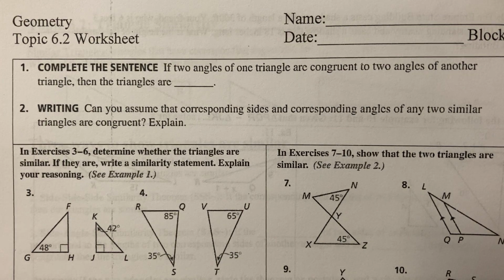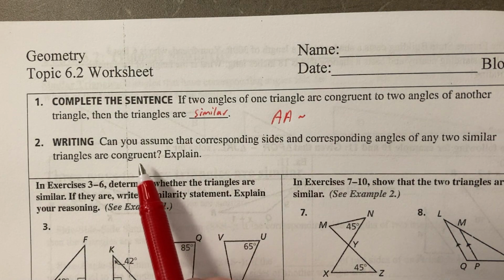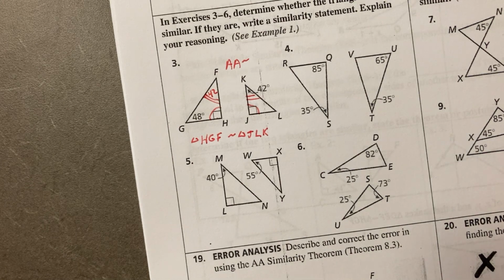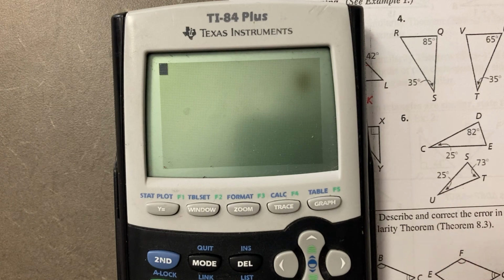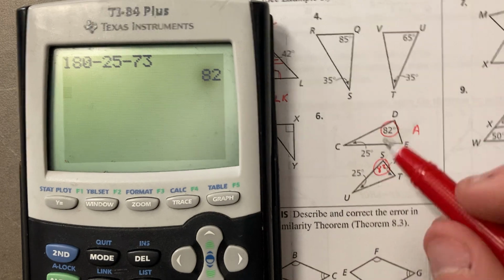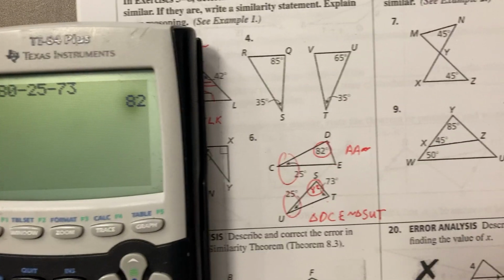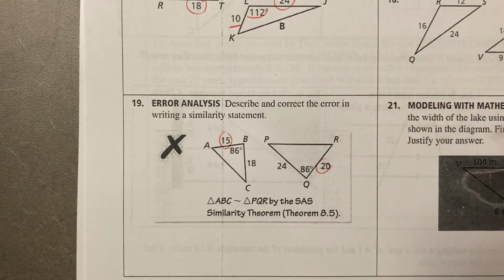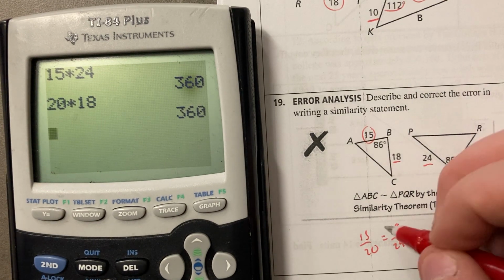Geo Topic 6.2 homework help